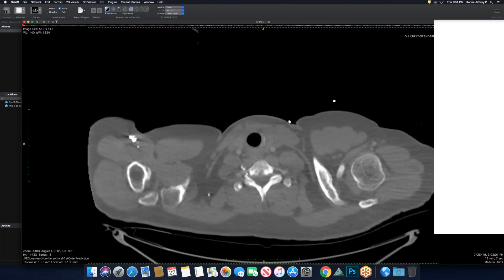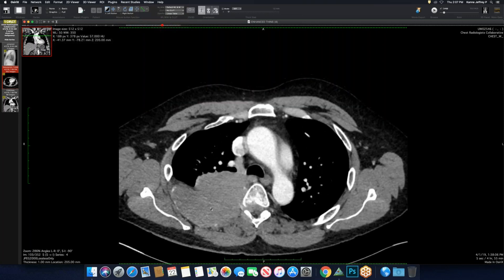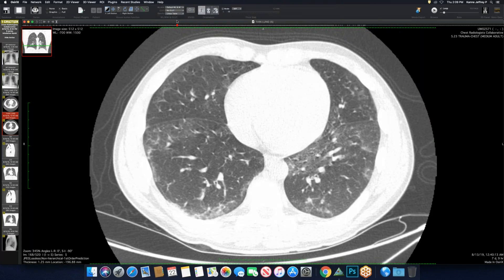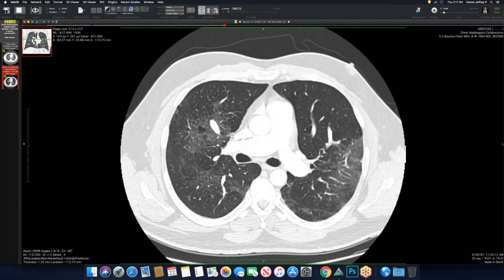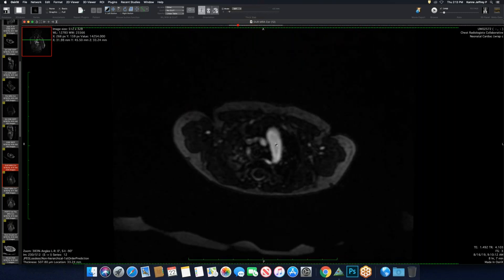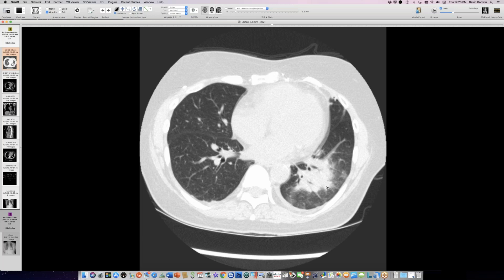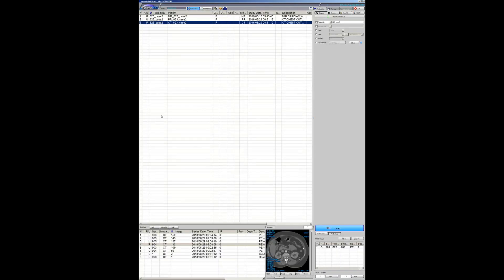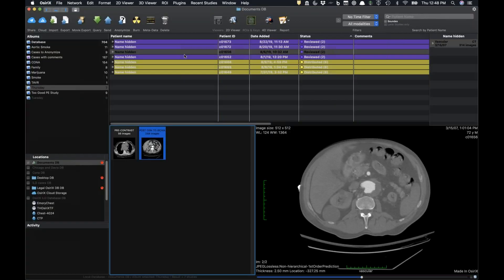STR Cardiothoracic Case Webinar 8/22/2019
More great cardiac and thoracic imaging cases with detailed discussions!